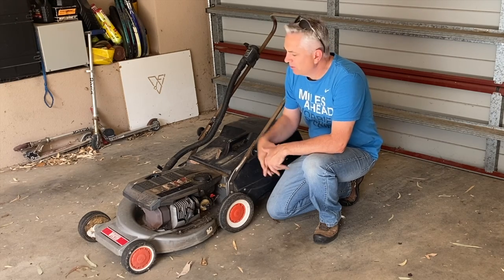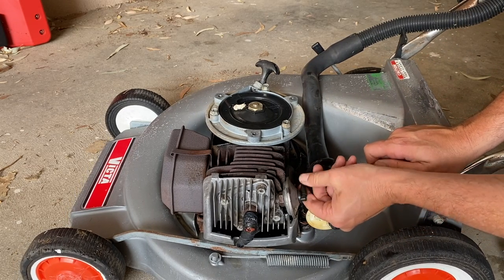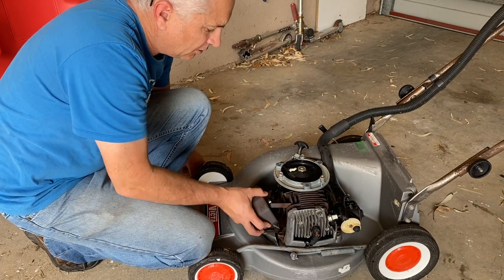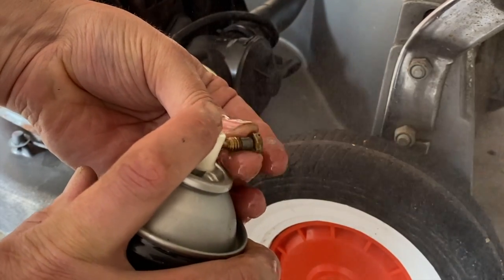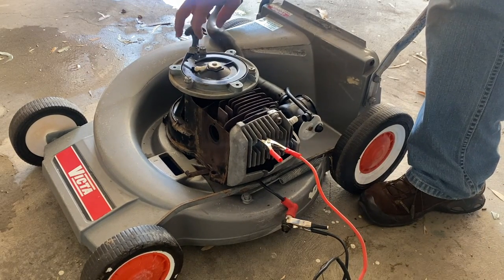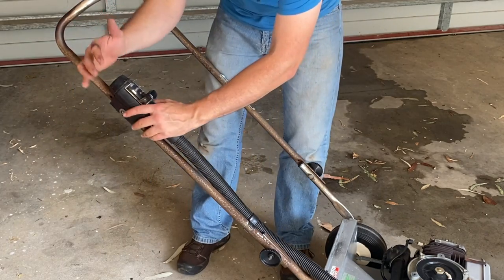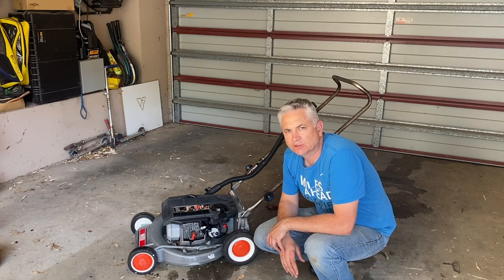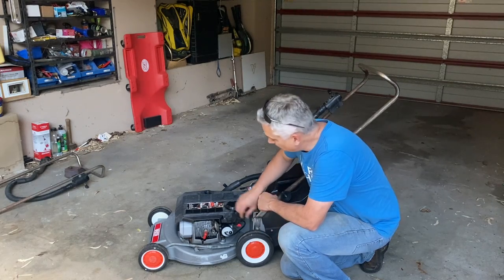Can we Fix It? Victa Silver Streak 2 Stroke Alloy Bodied Lawn Mower Restoration! Will it Start?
I picked up this beautiful VICTA Silver Streak 2 Stroke Alloy Bodied Lawnmower from Marketplace, where the previous owner was more concerned about telling me everything that was wrong with it!  Whilst it had a few issues and generally was looking really rough and tired, it was clearly an alloy bodied Victa and I can't myself but to purchase it, load it into the boot and take it home! Question is, what is actually wrong with it, will it start and can we fix it?

If anybody is interested in the pliers / wrench that I use in this video to remove and tighten the decompressor, they are Knipex Pliers / Wrench and are IMHO simply awesome.  It's like you have the flexibility of multi-grip pliers but the strength and precision of a spanner (or socket) in one tool.  Here is a link to them

I trust you enjoy!